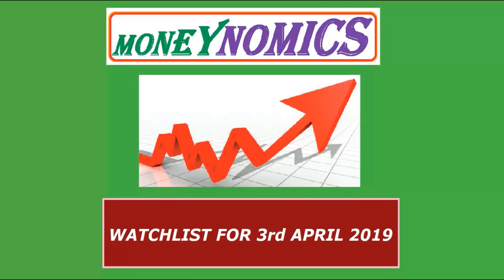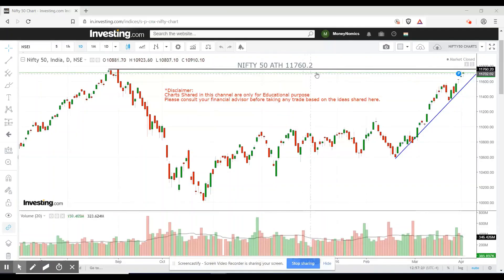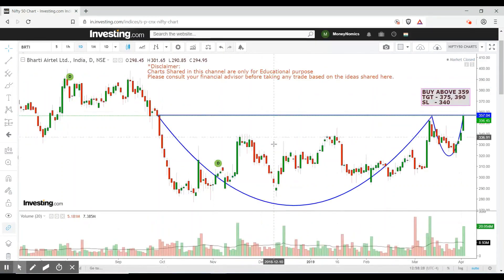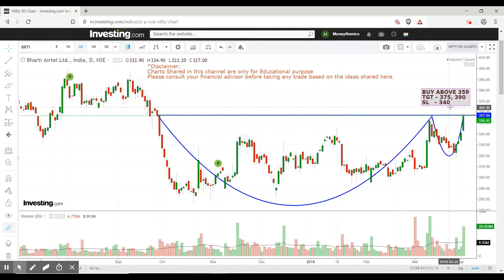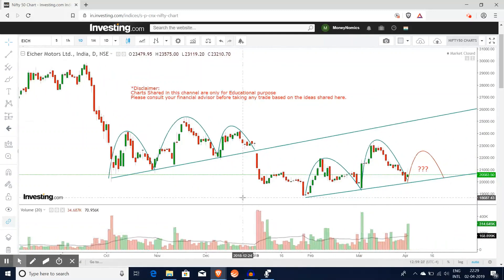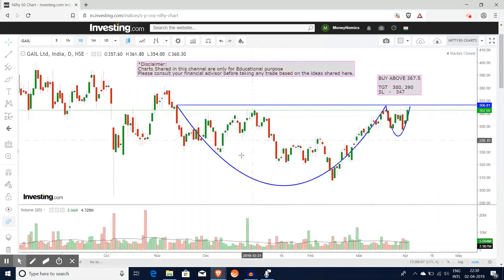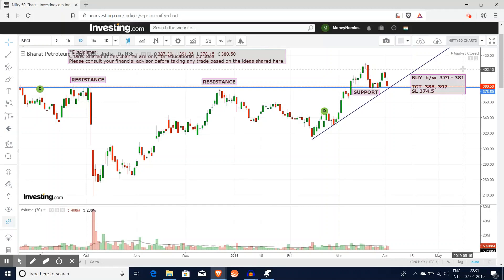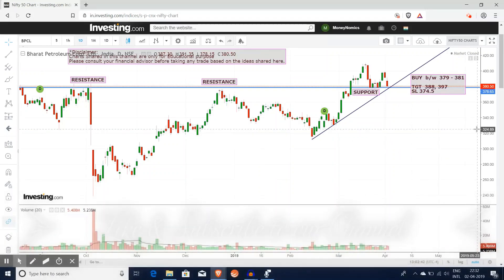1. Stock Trading Watchlist 3rd April 2019 [Telugu]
Hello Friends,

   We have shared our high probable stocks that can be traded as intraday/swing trading.  We also discussed some patterns that are formed in stocks.

Sorry friends this videos got delayed as this is our first video with enhancements. from tomorrow we will upload by 9 p m.